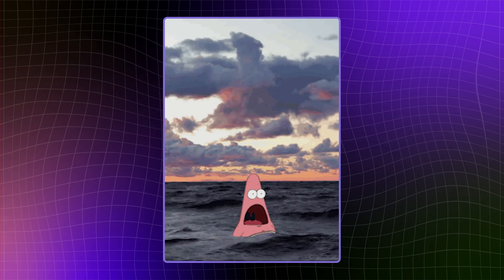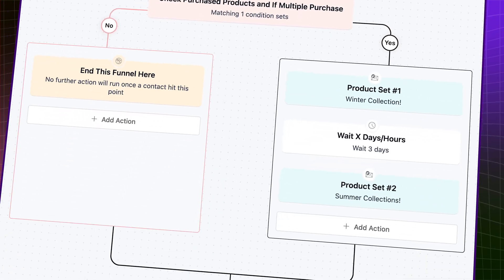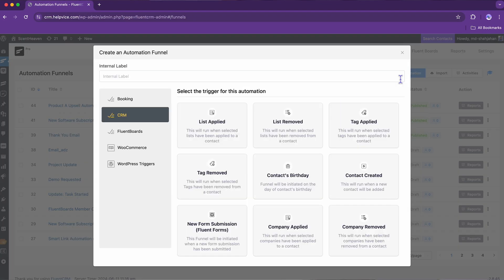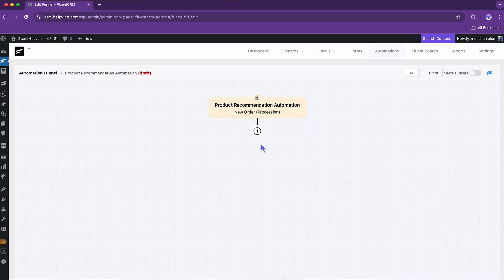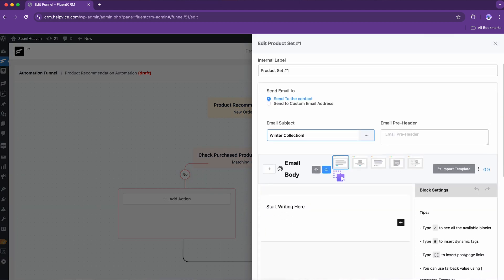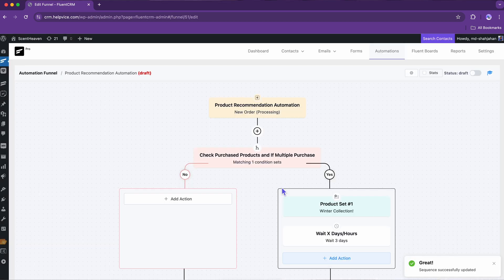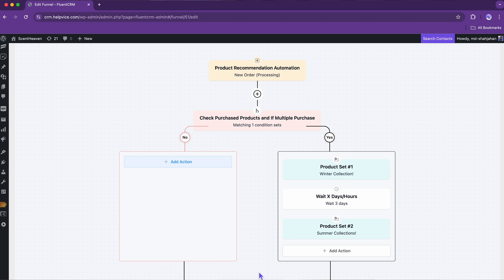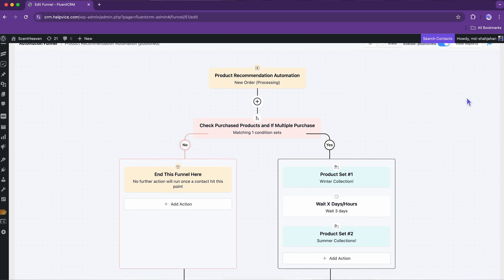How to Create a Product Recommendation Email Automation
Product recommendation email is an effective way to boost customer engagement, increase click-through rates, and ultimately generate more revenue online. If you don't know how to create product recommendation email automation, then stick to this video and learn how you can do that with minimal effort.

From receiving data from customers to providing him a personalized experience, each actions involved in recommending product is covered in this video, and to do so we used FluentCRM- the best CRM plugin for email marketing.

Whether you own a WooCommerce store, run an online business or simply planning to recommend your product or services to other users, watch this video till the end, learn how it's done and start generating more sales!